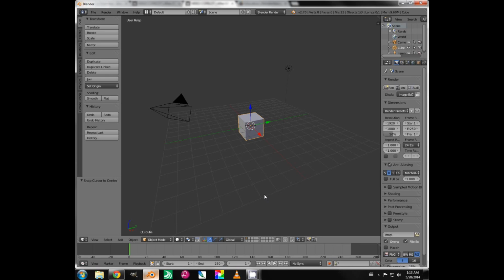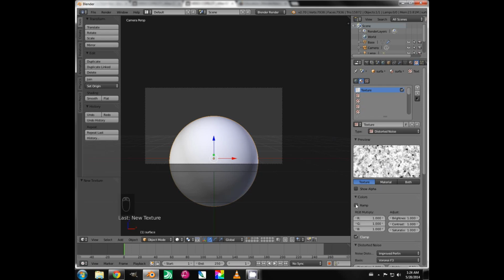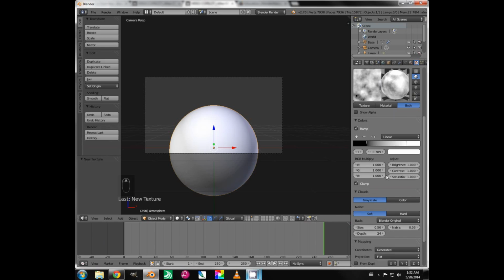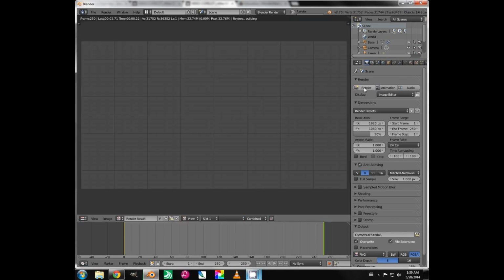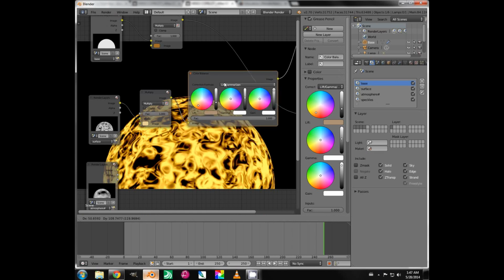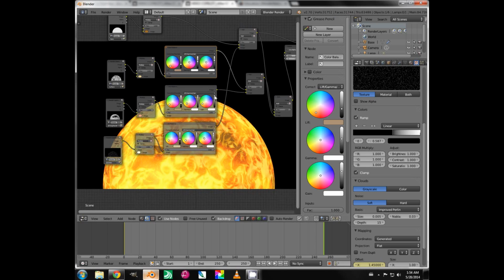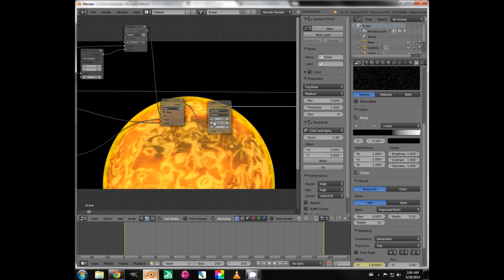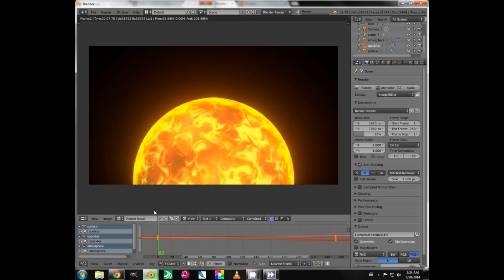Blender tutorial - create a sun part1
In this tutorial we show you how to use generated textures and the compositor to create a fiery sun. In this first part we create the fiery molten mass of the star, and in part two we cover the corona

this tutorial is based around Andrew Kramers After Effects tutorial